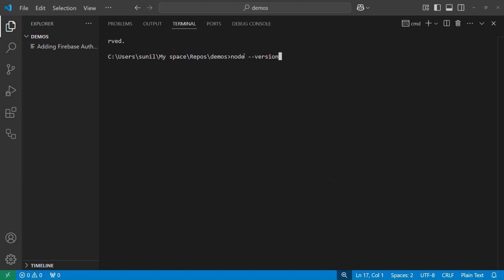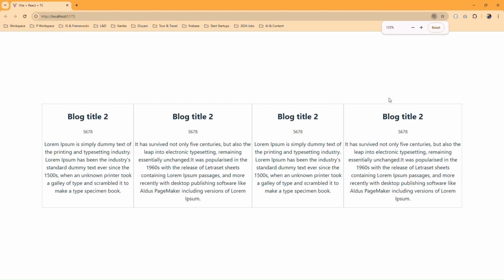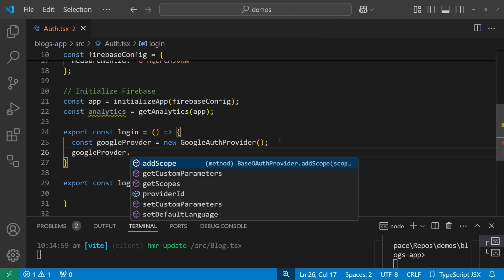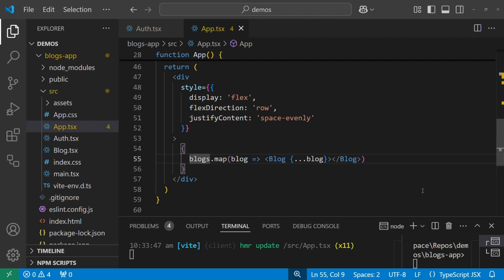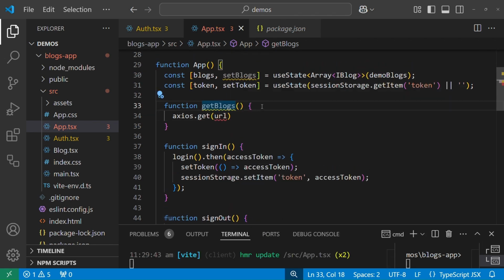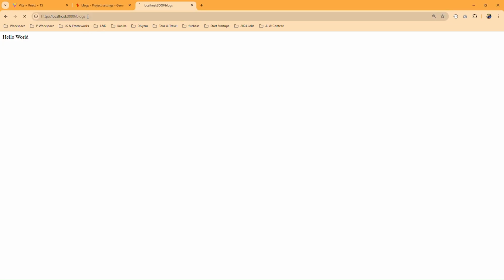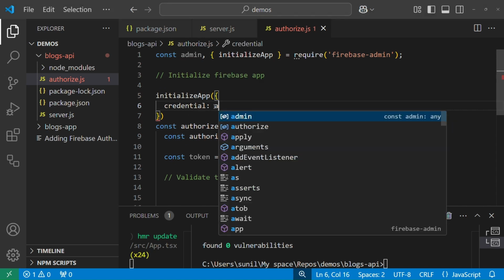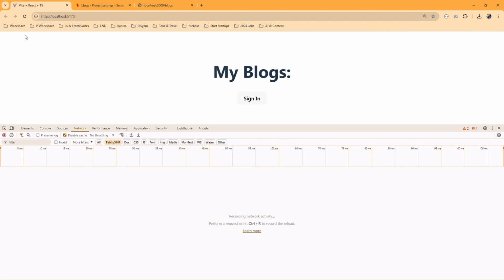Adding Firebase Authentication to Backend (Express.js) APIs and Frontend (React)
In this video, I'll show you how to add user login feature to your Express.js  APIs server using Firebase Authentication and React frontend application.